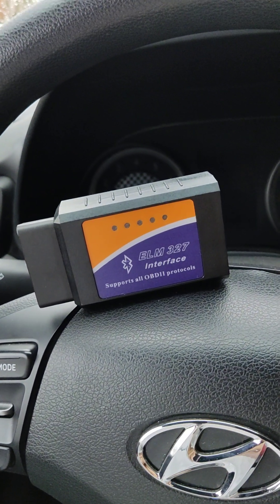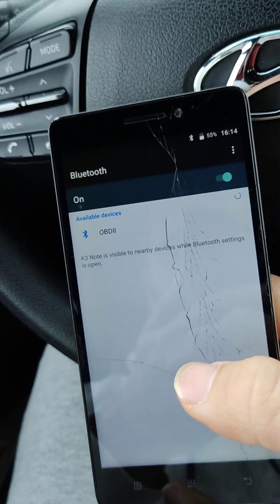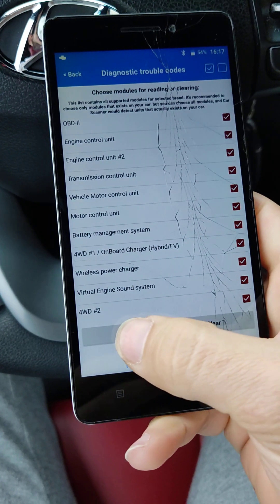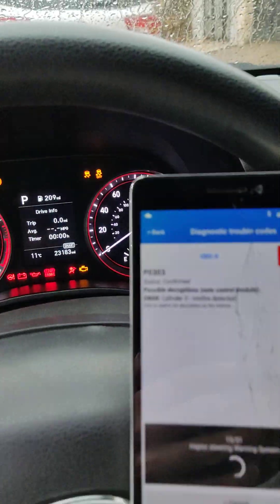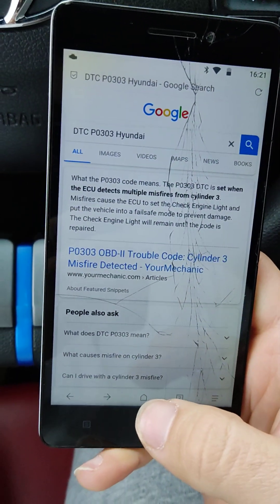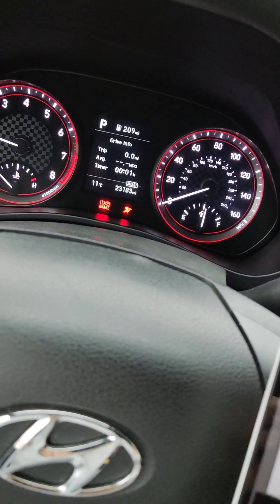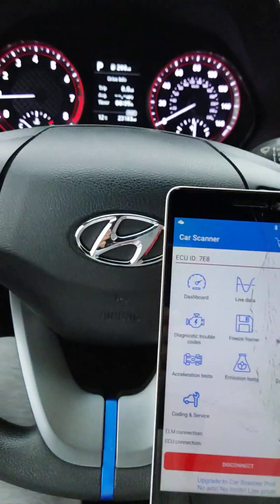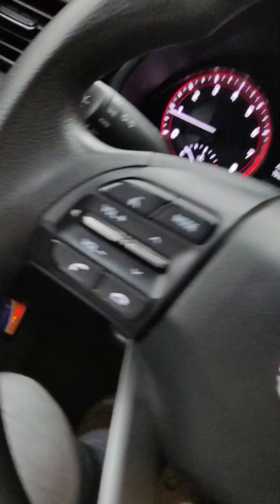OBDll OBD2 ELM 327 Review turn check engine light off (scanner tool)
in this video will showing how to connect OB2 OBDll ELM 327 to your car using Bluetooth and turn the check engine light off

link of the OBD2

link of the app Car scanner